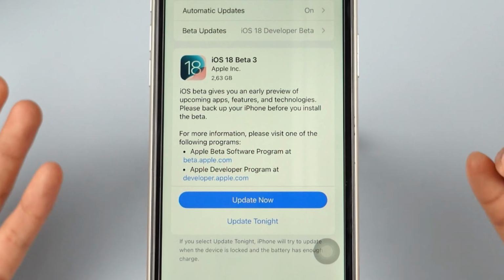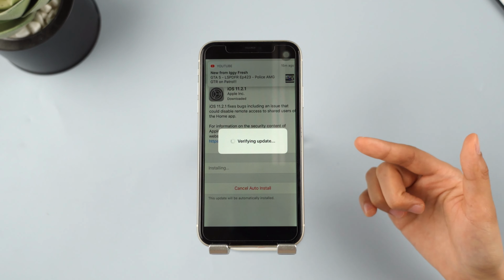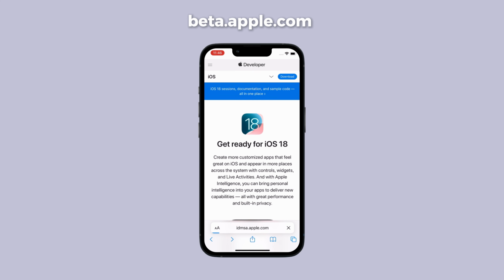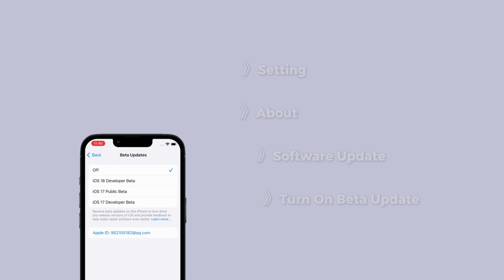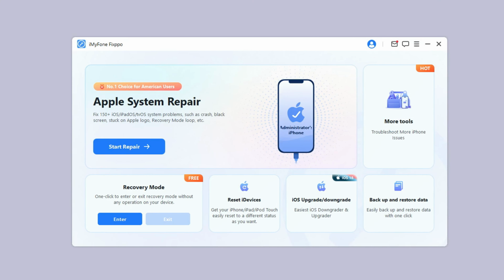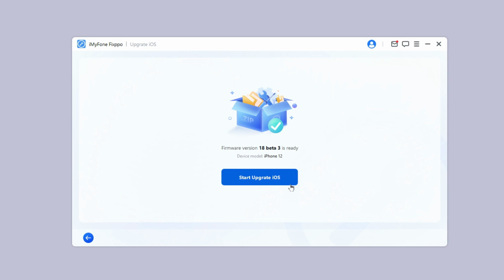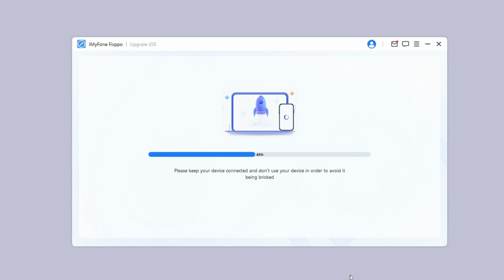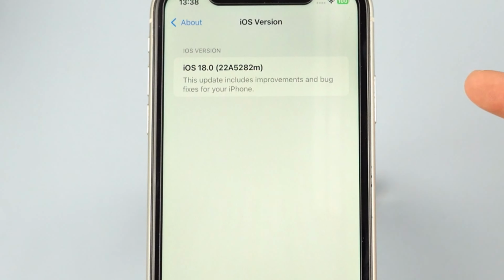iOS 18 Stuck On Update Requested? Here're 2 Top Ways To Fix It!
Are you stuck on the 'Update Requested' screen while trying to update to iOS 18? You're in the right place!
Timestamps：
00:00 iOS 18 Stuck On Update Requested
00:27 Fix iOS 18 Stuck On Update Requested Via beta.apple.com
01:00 Fix iOS 18 Stuck On Update Requested  Via iMyFone Fixppo (One Click👍)
✨Key Features of iMyFone Fixppo
1. One click to downgrade/Upgrade iOS 18 without jailbreak.🤩
2. One click to reset iPhone/iPad/iPod touch without passwords.
3. Instantly enter/exit Recovery Mode on iOS devices for Free.
4. Fix your iPhone/iPad/iPod touch/Apple TV without losing data.
5. Support all iOS versions and devices including iOS 18 and iPhone 15 models.